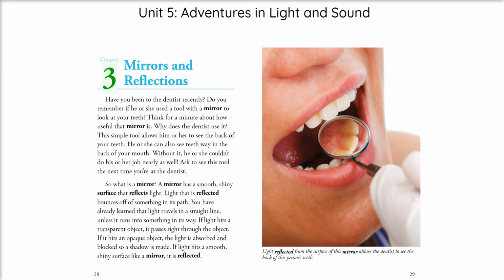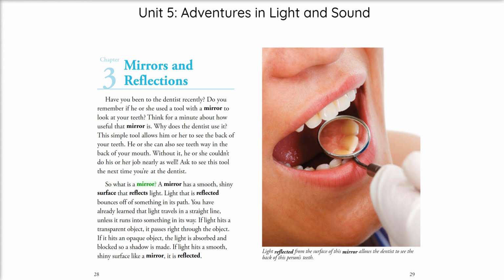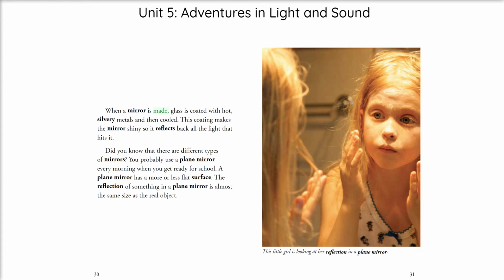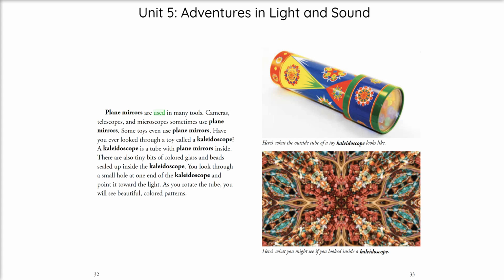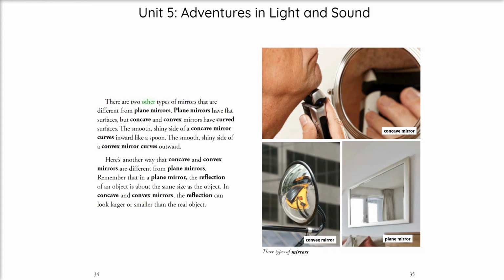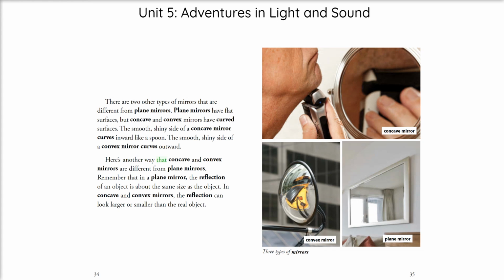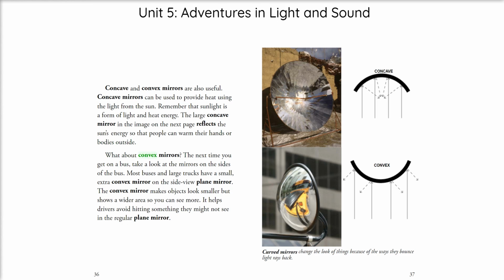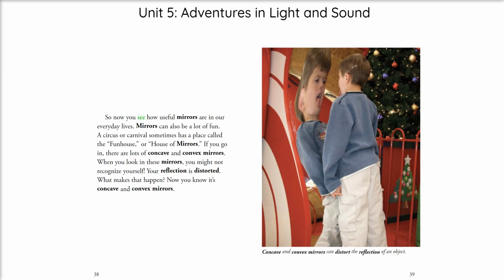Unit 5 Chapter 3 Mirrors and Reflections CKLA 3rd Grade